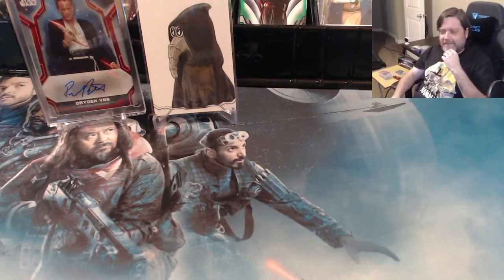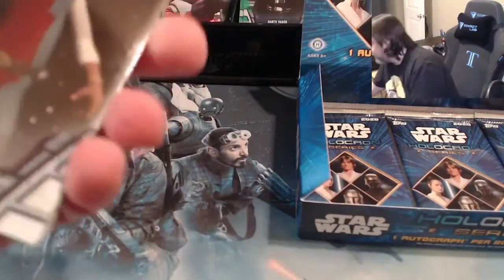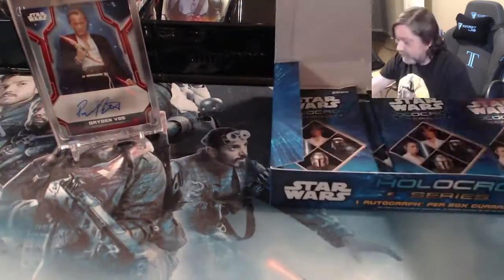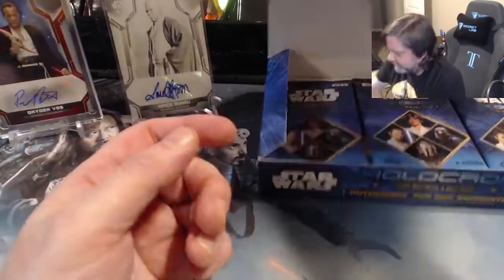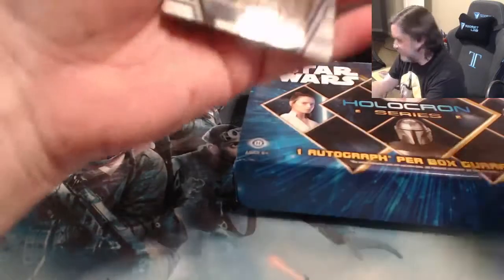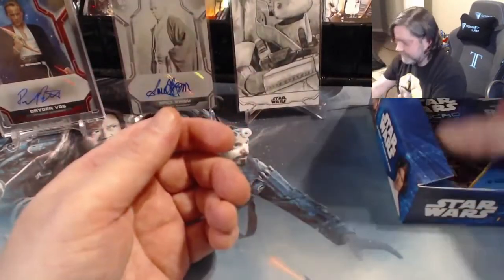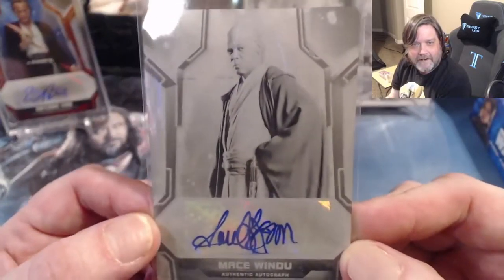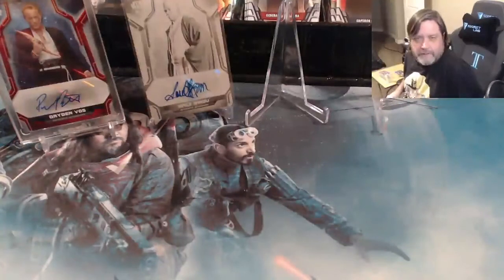Star Wars Holocron 8 Box Break **HUGE 1/1 HIT(S)!**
I bought 4 boxes of Holocron from two different suppliers. My results were amazing. Two 1/1 hits in 8 boxes!! I opened two boxes the night before this video and those hits are displayed at the start. Pulled one my best autograph hits ever! I freaked out and there may be some colorful metaphors involved.